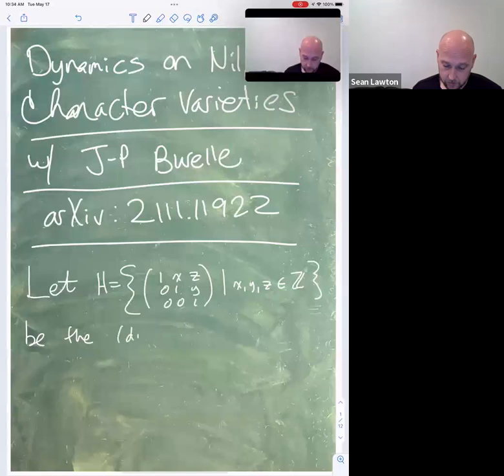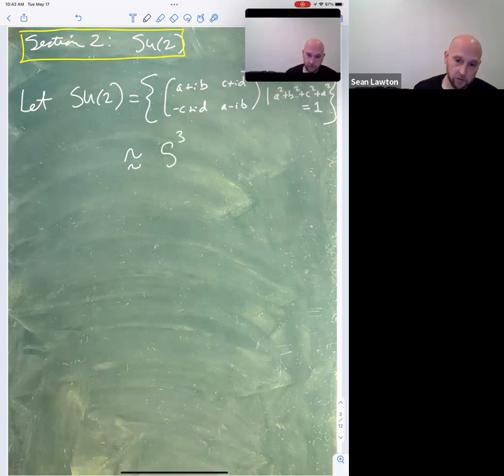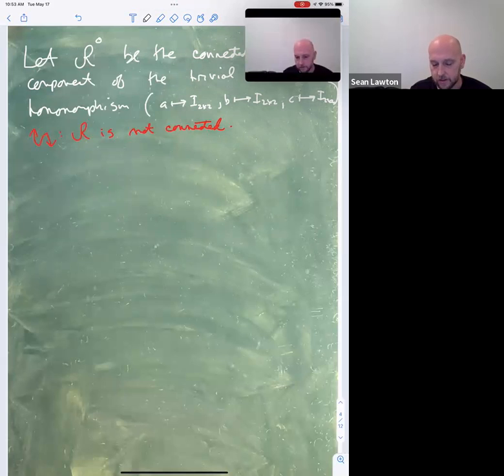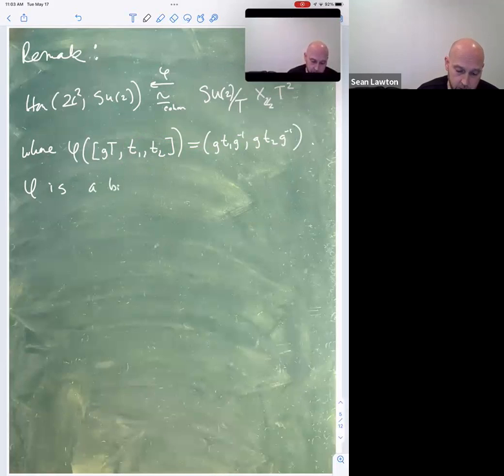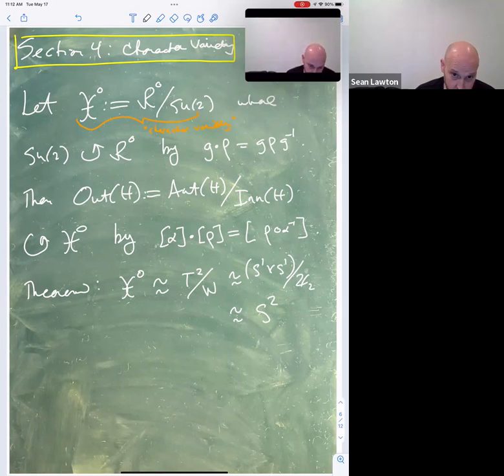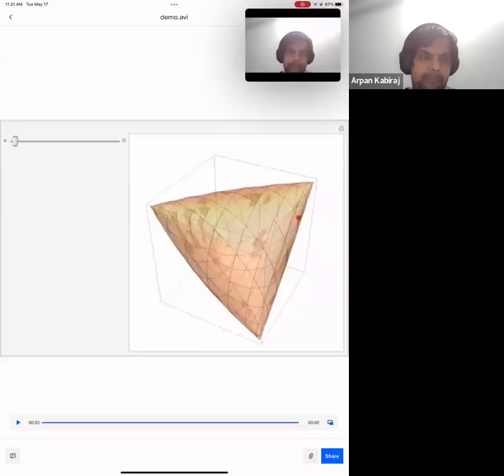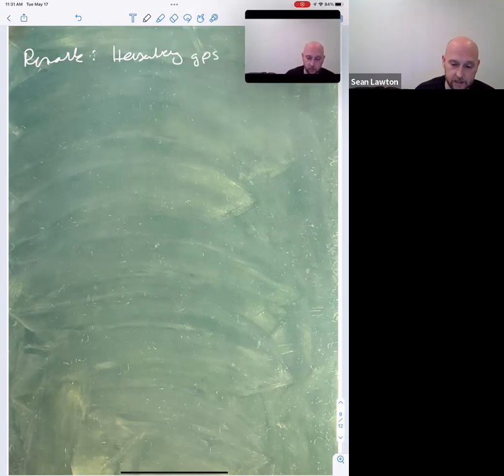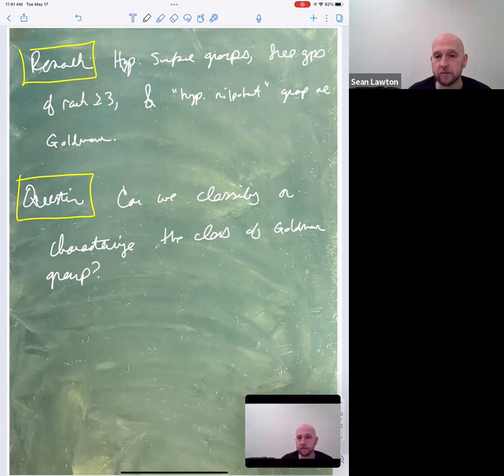Dynamics on Nilpotent Character Varieties - Sean Lawton (George Mason University)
Title: Dynamics on Nilpotent Character Varieties

Abstract: Let N be a finitely generated nilpotent group and G a compact connected Lie group.  In collaboration with J-P Burelle, we show that there is a natural Out(N)-invariant radon measure with full support on the identity component of the conjugation quotient Hom(N,G)/G and that Out(N) is strong mixing with respect to this measure whenever there exists an element in Out(N) whose eigenvalues are not roots of unity.  In this talk, I will discuss an example of this theorem in detail.

Date and time: May 17, 2022 (Tuesday) at 08:00 PM Indian Standard Time